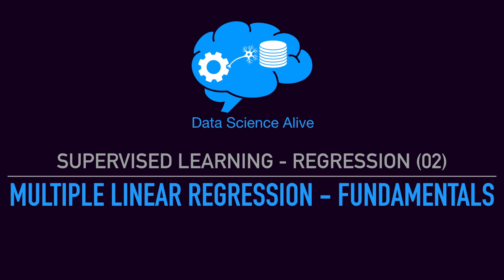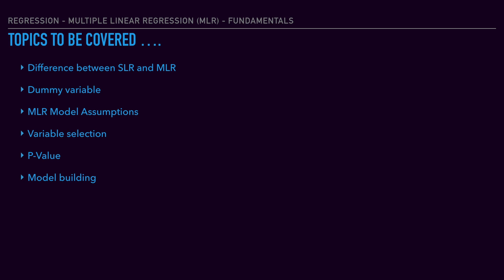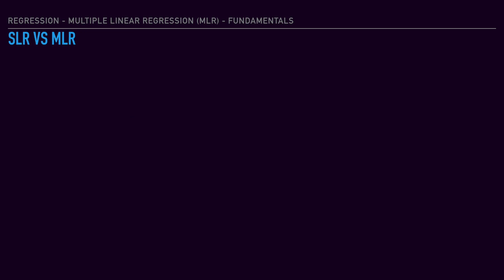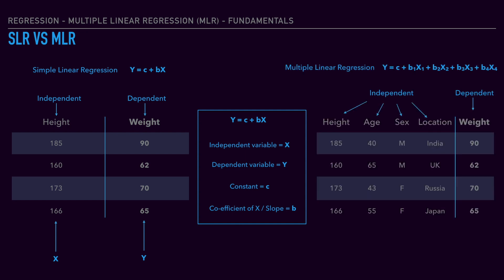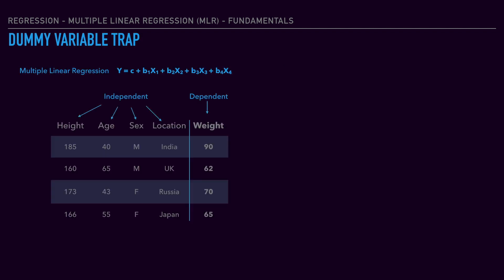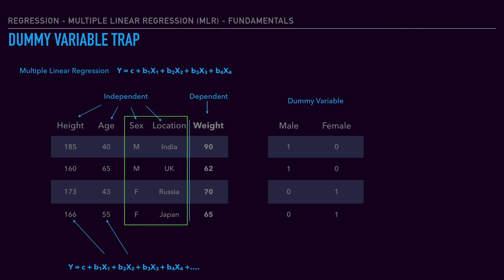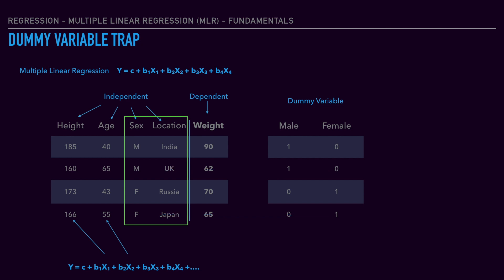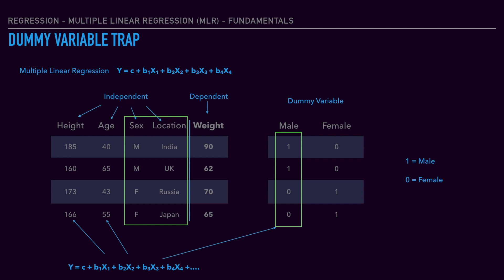T19 - (P01) Multiple Linear regression Fundamentals and Dummy variable Trap in Tamil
This is a part 1 of multiple linear regression fundamentals and we cover the overview on fundamentals and details of dummy variable trap.
*This is a Data science course in Tamil . This is a full fledge course for free ( Tamil ) and we will cove all the main topics on the machine learning algorithm. This course is specifically designed to address all the queries from beginners to expert . Artificial intelligence ( AI ) is a bigger umbrella ,In that  Machine learning ( ML ) and Deep Learning ( DL ) are part of Artificial Intelligence.

*Data science - Machine Learning Introduction (Tamil Language)
 In detail we will cover the following topics :

* Multiple linear regression - In this video we will cover the fundamentals of MLR
*First topic that will be addressed is what is the difference between SLR and MLR i.e, simple linear regression and multiple linear regression.
*Second we will cover Dummy variable trap and how to fix that issue.